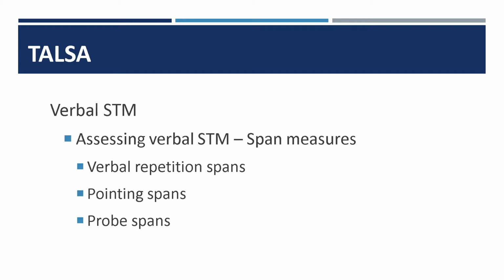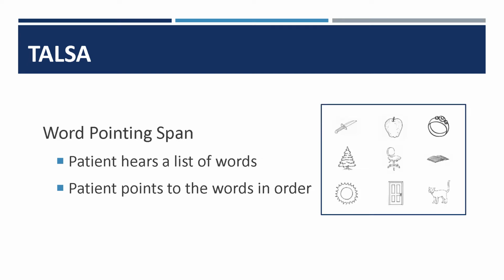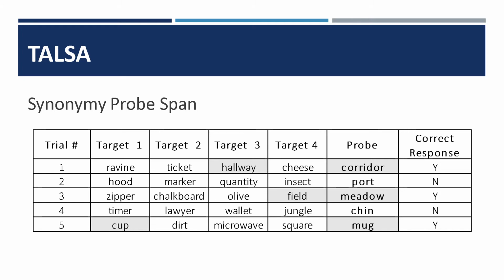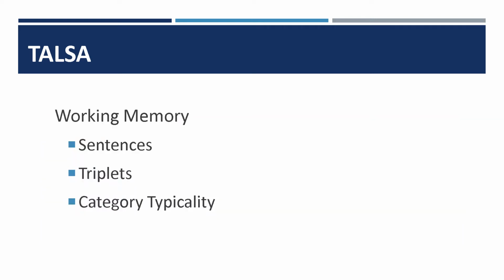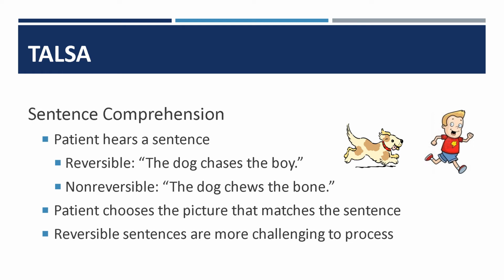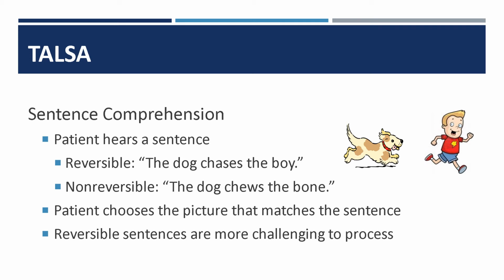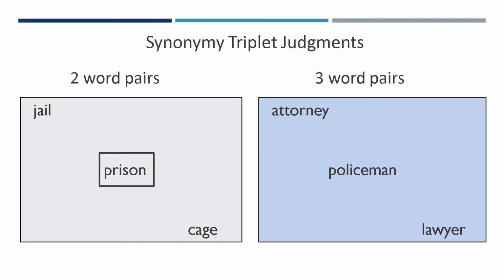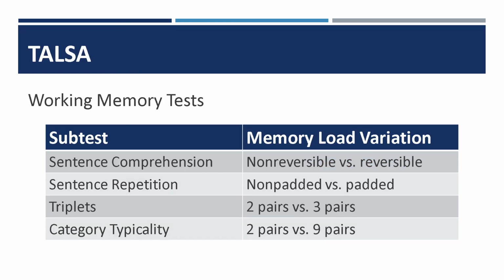2.3 Assessment of Verbal STM & WM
This video will show how the TALSA examines verbal STM and WM.  REFERENCES BELOW
Martin, N., Minkina, I., Kohen, F. P., & Kalinyak-Fliszar, M. (2018). Assessment of linguistic and verbal short-term memory components of language abilities in aphasia. Journal of Neurolinguistics, 48, 199-225.

Salis, C., Kelly, H., & Code, C. (2015). Assessment and treatment of short‐term and working memory impairments in stroke aphasia: a practical tutorial. International Journal of Language & Communication Disorders, 50, 721-736.